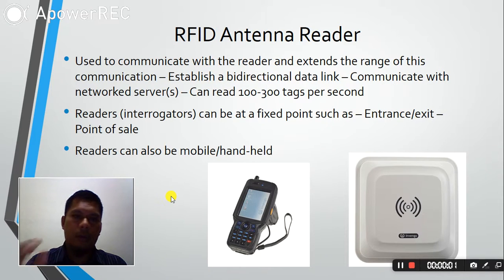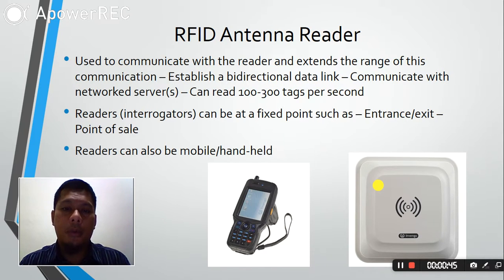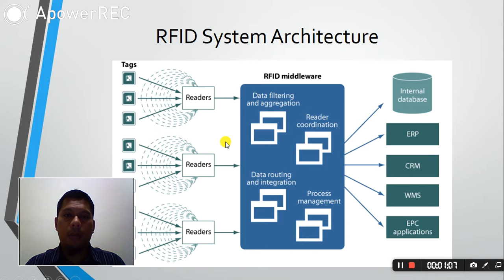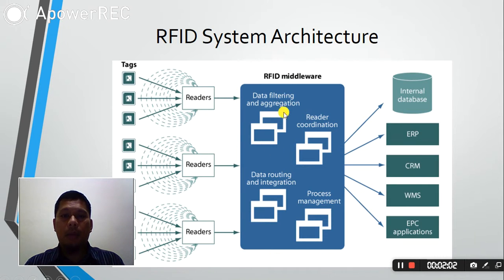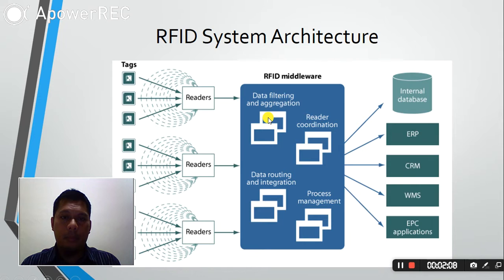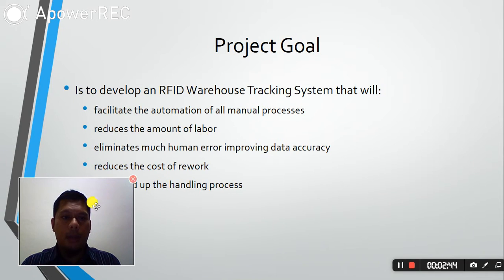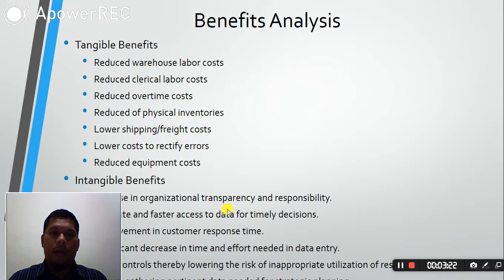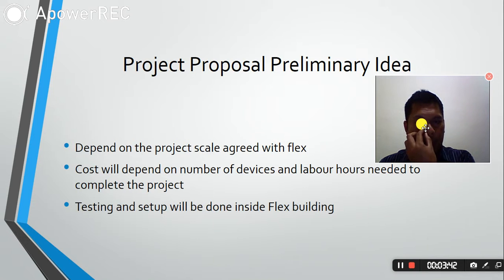Dr. Muslim Mustapa Flex Proposal Part 2